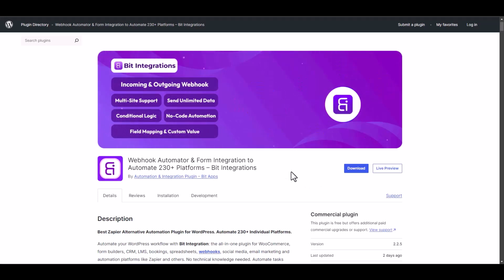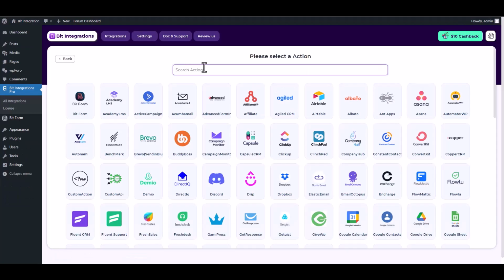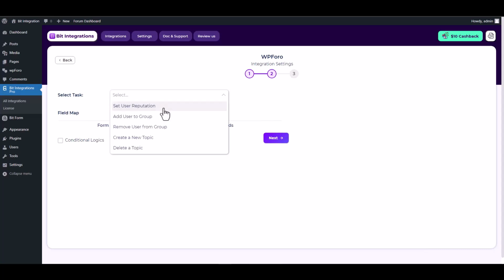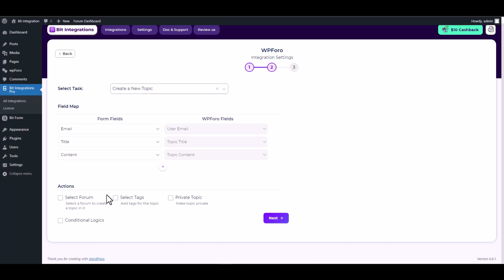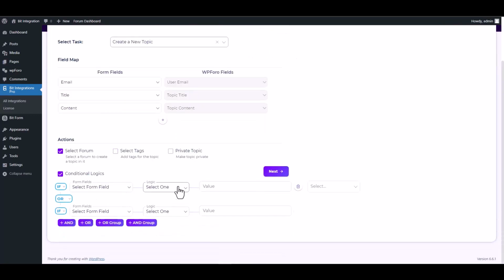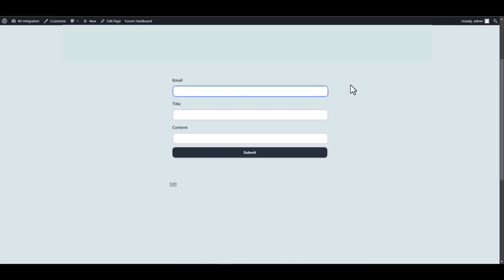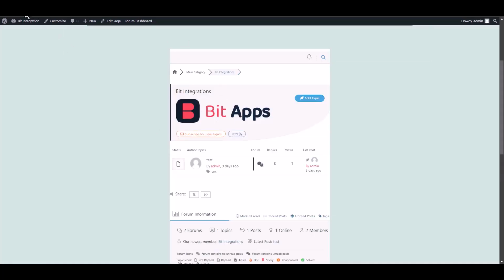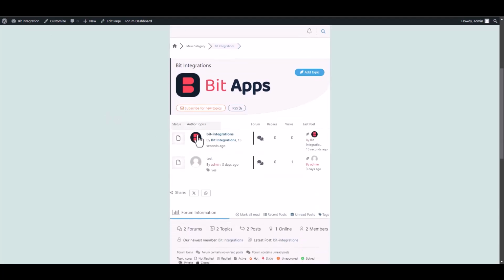Integrating Brizy Form with wpForo Forum | Step-by-Step Tutorial | Bit Integrations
Join us on our YouTube channel for an in-depth tutorial where we demonstrate how to integrate Brizy Form with wpForo Forum using the Bit Integrations WordPress plugin. Learn how to effortlessly connect these tools to automate user registrations, manage forum interactions, and create an engaging online community.

Follow along as we guide you through the step-by-step process of integrating Brizy Form submissions with wpForo Forum, enabling you to automate forum workflows, enhance user engagement, and boost community productivity. Say goodbye to manual processes and welcome automated solutions for improved efficiency!

Key Highlights:
✅ Comprehensive walkthrough for integrating Brizy Form with wpForo Forum using Bit Integrations for WordPress.

Whether you're a business owner, marketer, or communication enthusiast, this integration empowers you to seamlessly merge Brizy Form with WPForo Forum. Watch now to revolutionize your communication efforts!

Empower your communication efforts today with Bit Integrations! 🚀